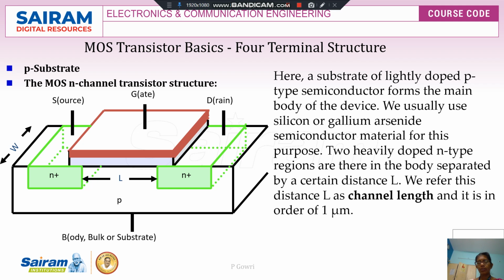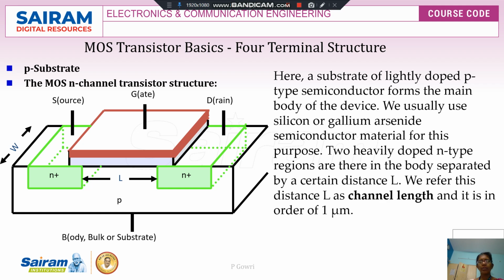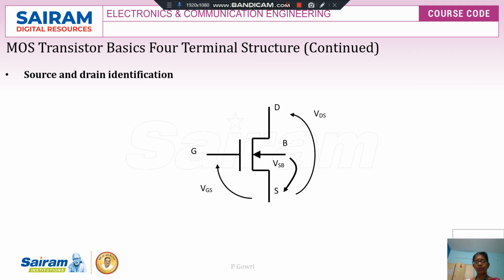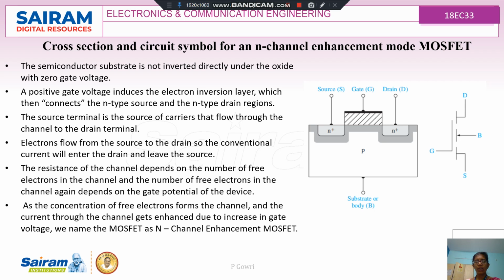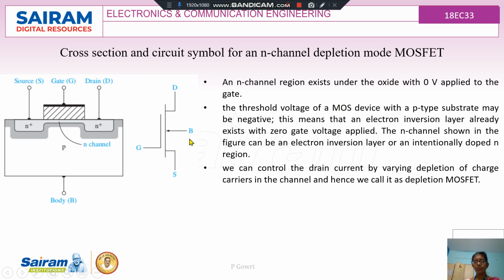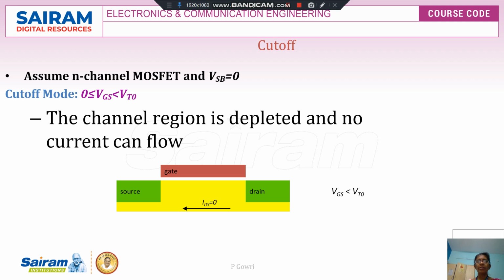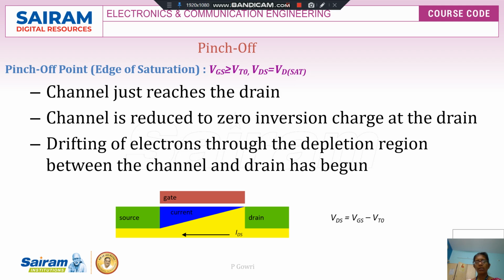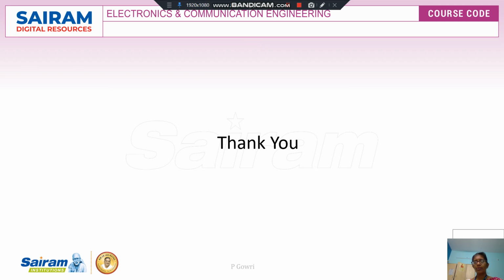Lecture Video_18EC33_Module 4 _MOSFET basics _P Gowri